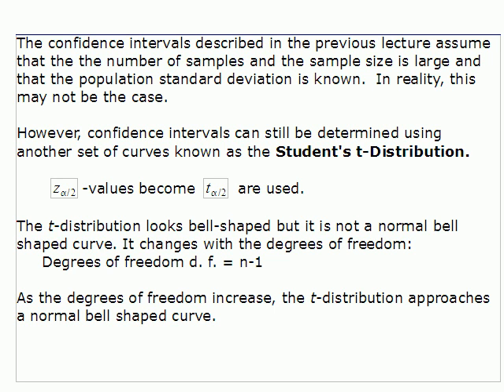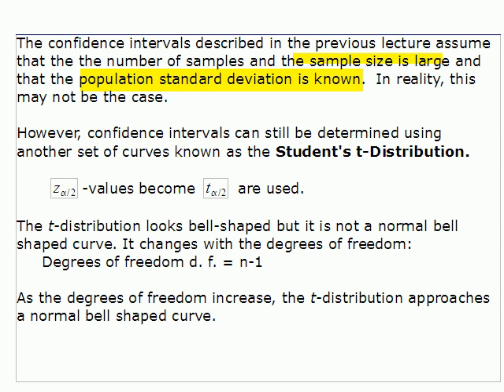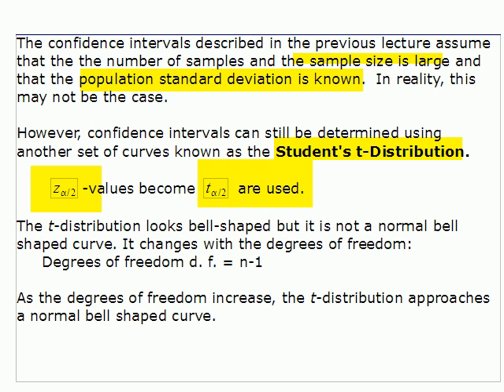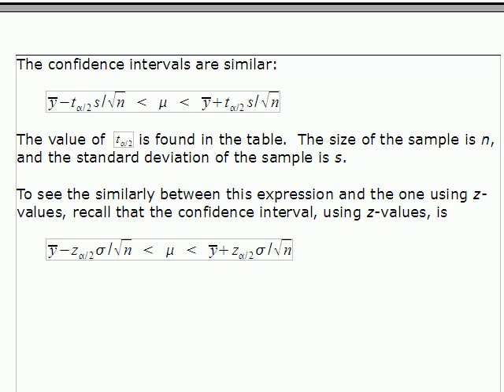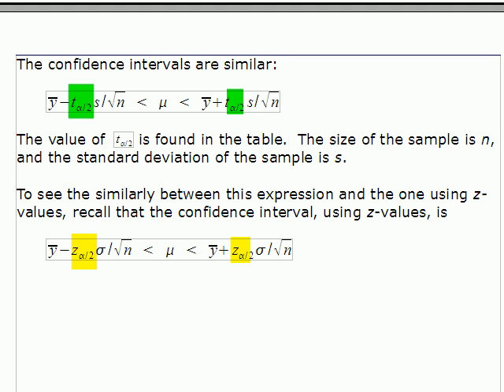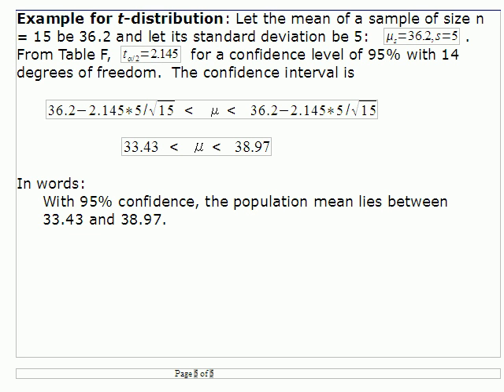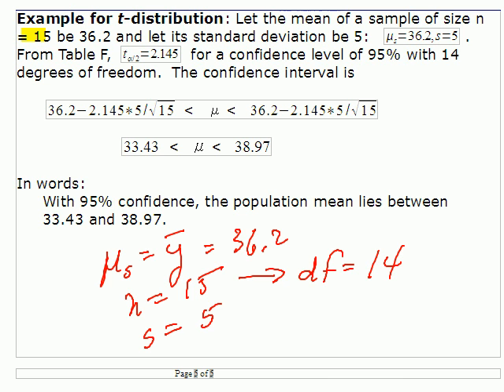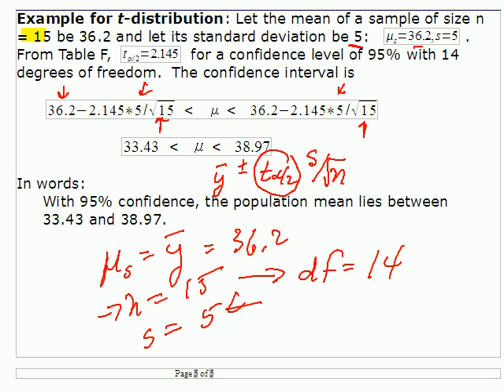Stat 253 Ch.7 Concfidence Intervals, t-distribution